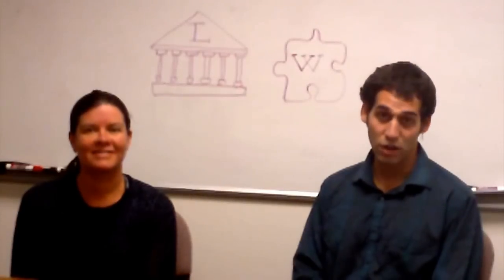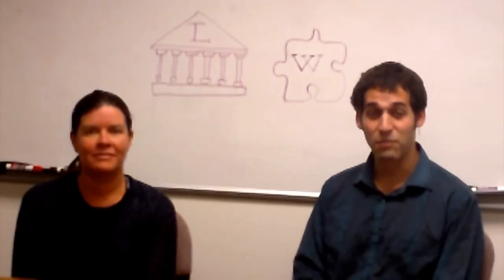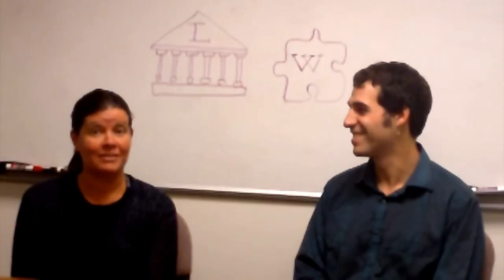Actualizing Infotopia: Wikipedia & Libraries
Vote for this proposal! OCLC Research Wikipedian in Residence Max Klein and Senior Program Officer Merrilee Proffitt discuss their proposal for the 2013 SXSW Interactive Conference.